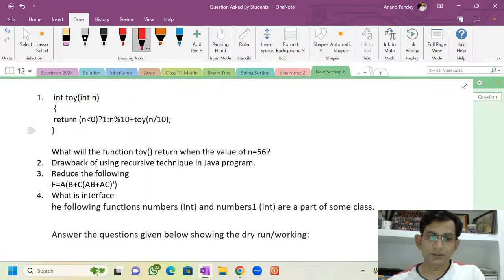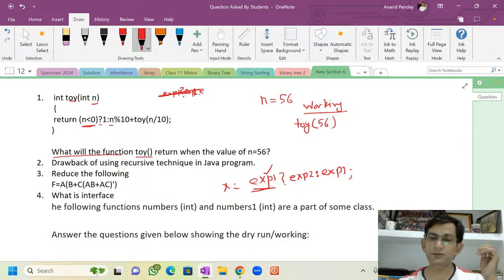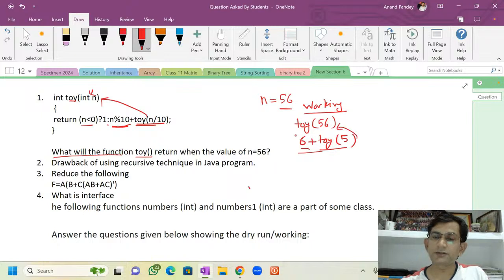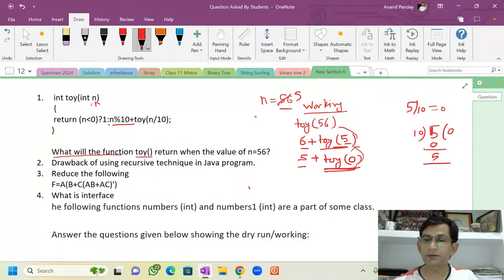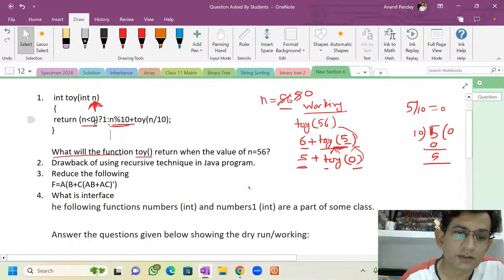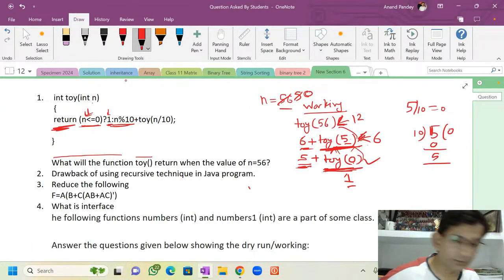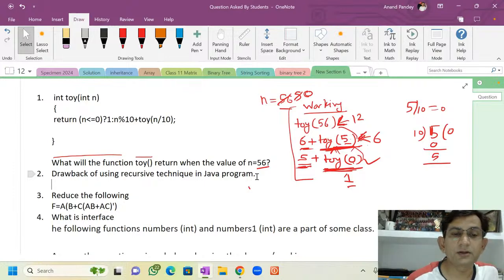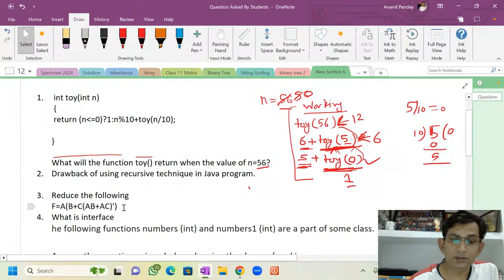Questions Asked By Class XII Students